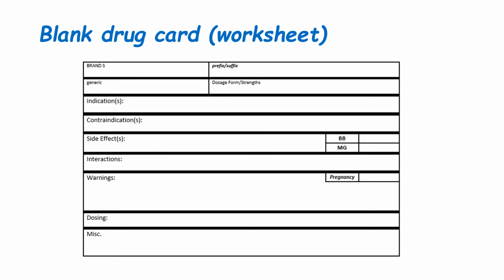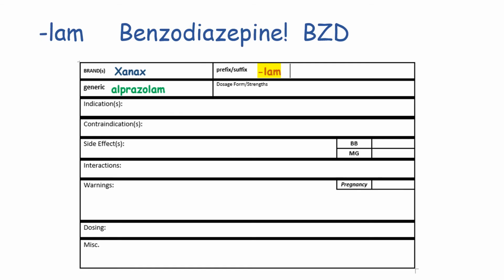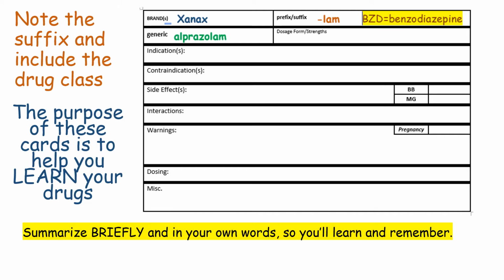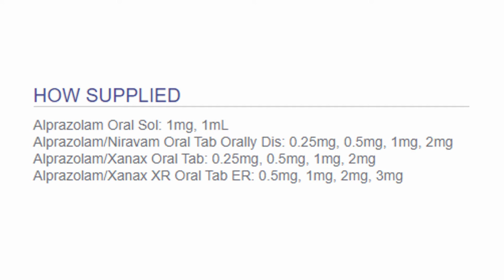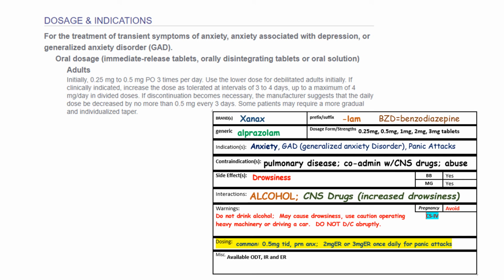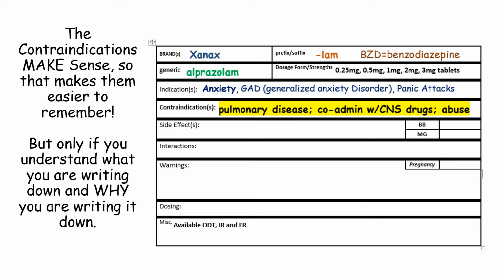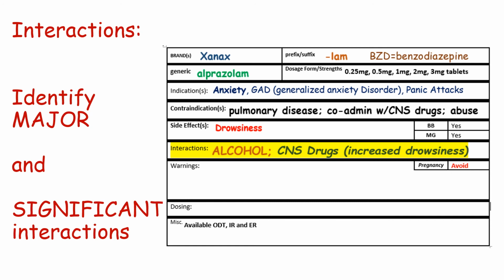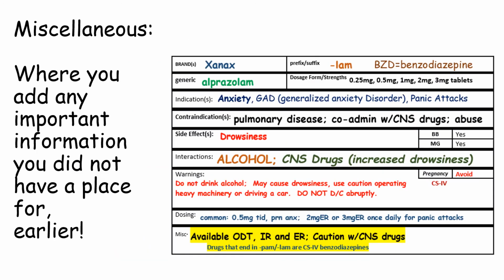How To Complete Drug Cards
Completing Drug Cards using official pharmacy references and text books.
These steps are necessary for lab activity credit and each card will be graded based upon the posted rubric (BlackBoard).

You will complete 5-6 cards each day.